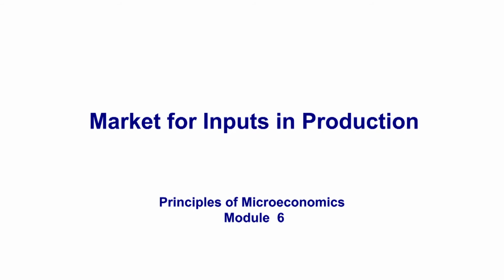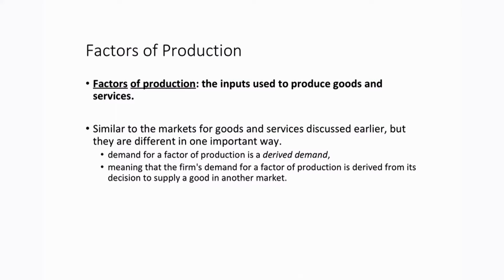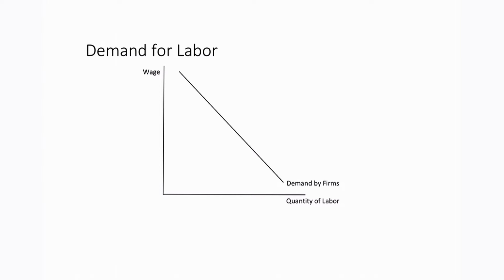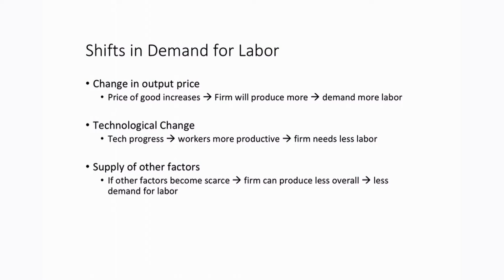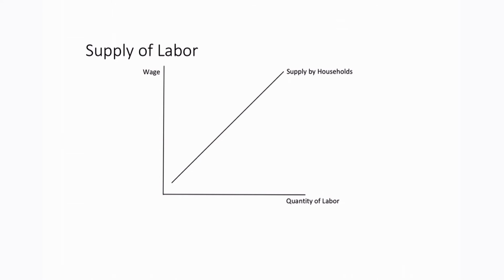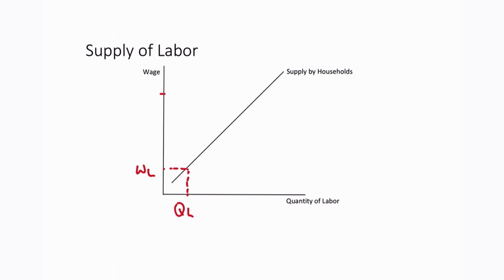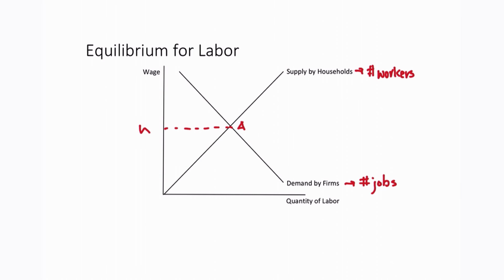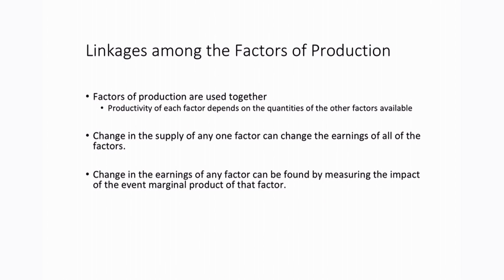Market for Inputs in Production (Module 6.1)